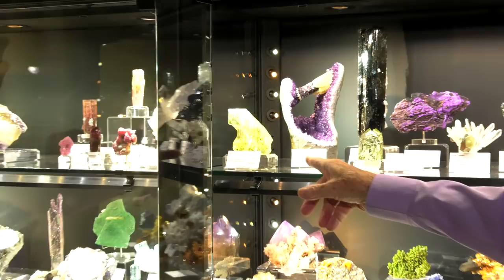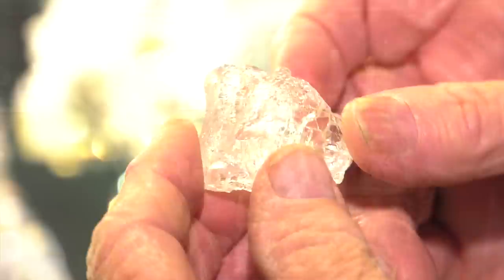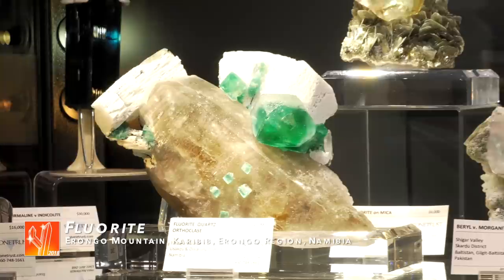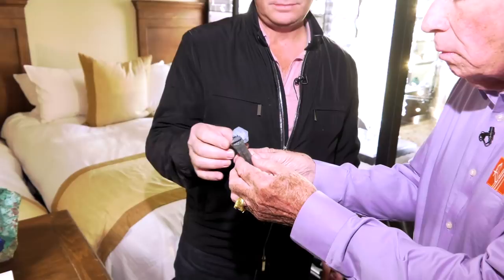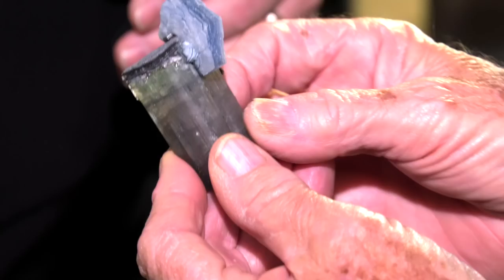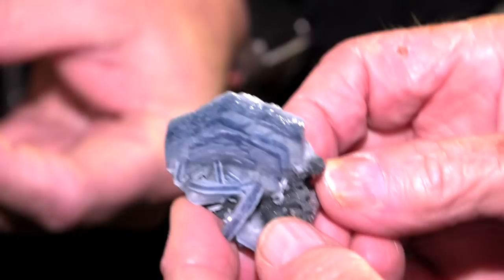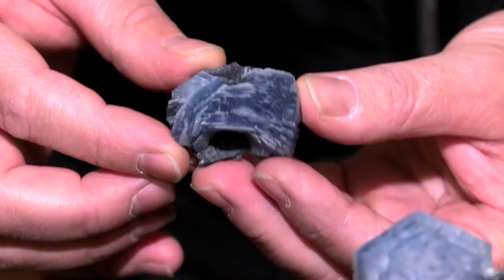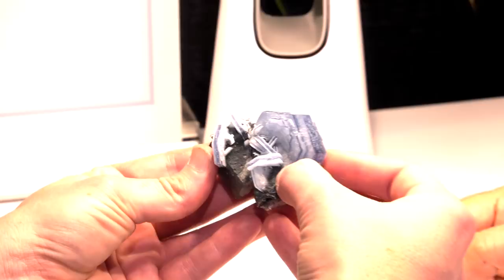Whats Hot In Tucson: 2018 - Stonetrust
Straight from our 2018 Tucson program, here's TWO different interviews we conducted with our friends from Stonetrust based out of Canton, Connecticut, USA.

Stonetrust had one of the most stunning new finds at this year's Tucson show - an alkali-rich beryl that has the SHAPE of morganite but is blueish in color!!! Not only this, but there's an additional surprise that is revealed in their SECOND interview.

This is a great segment from some great people in the mineral world!!